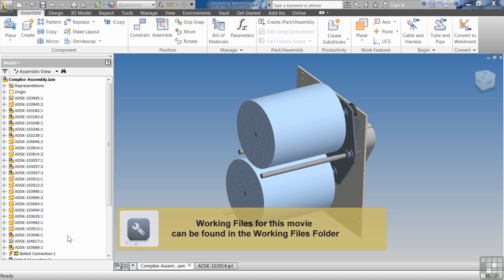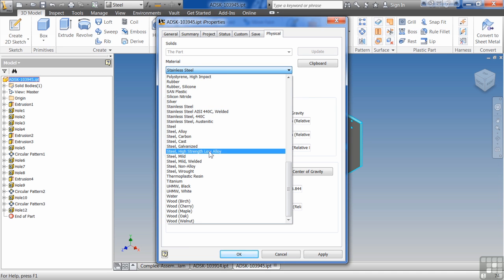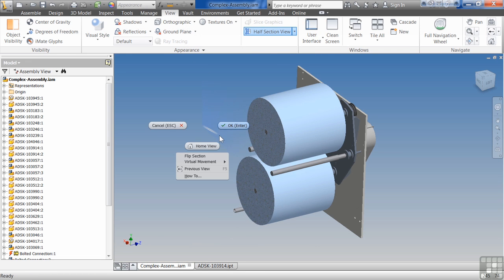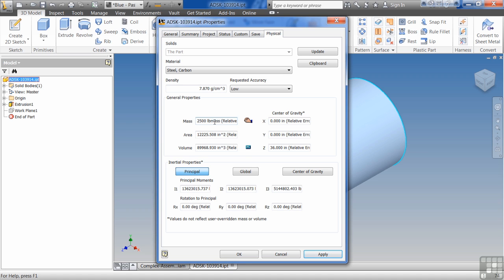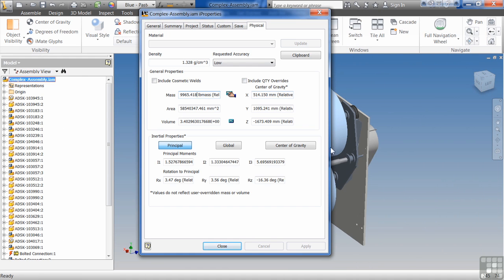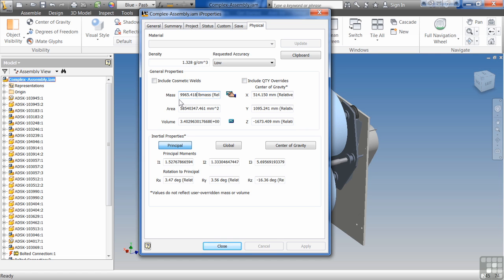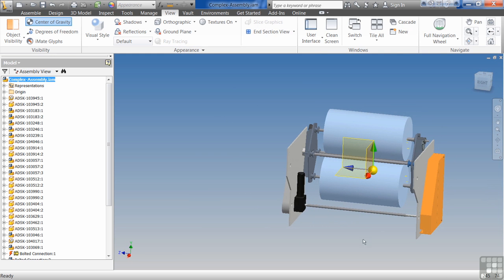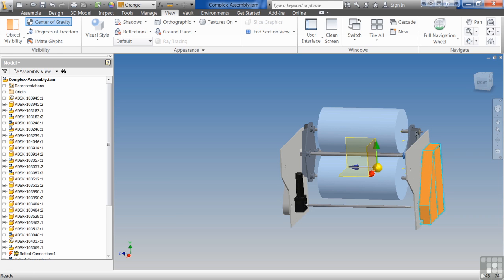0806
Inventor Professional